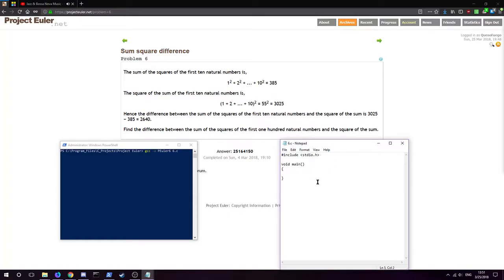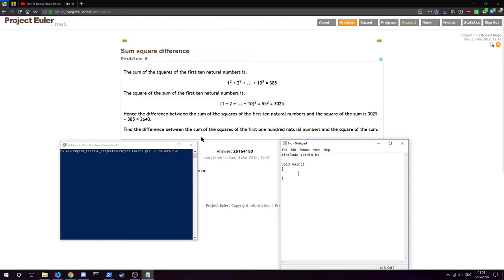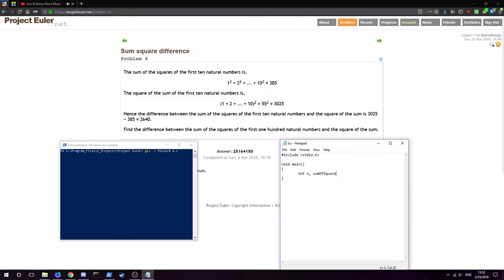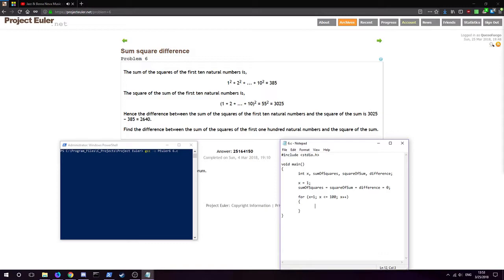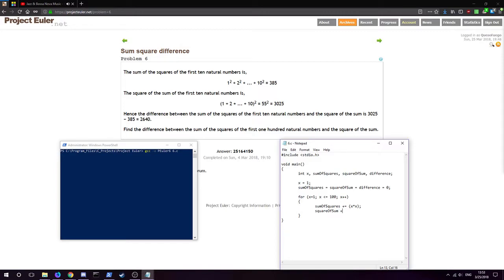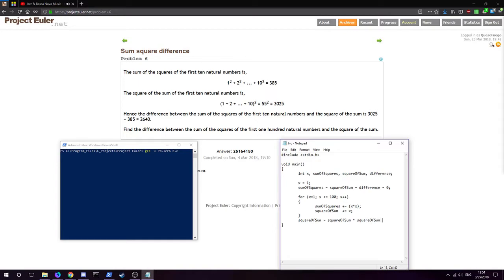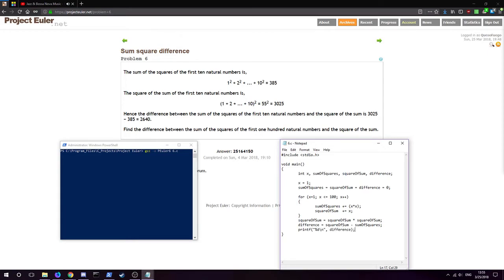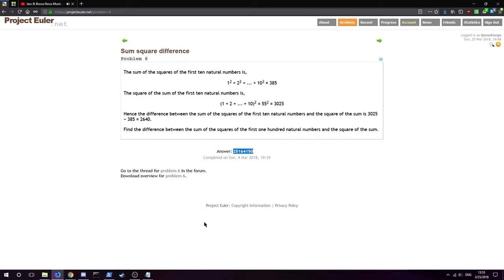Project Euler in C #6: Sum Square Difference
Another short one, which is what Dj Khaled would say if he was a little person